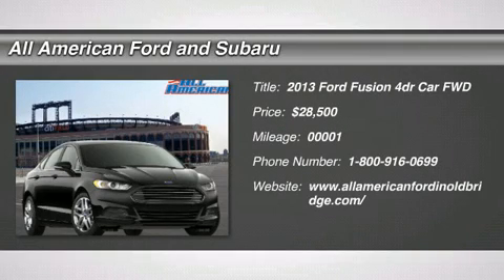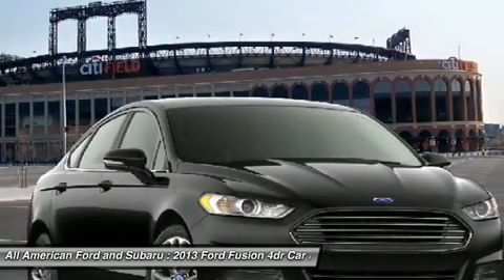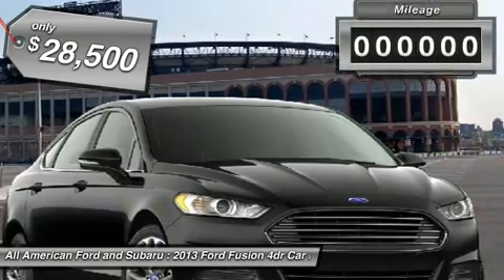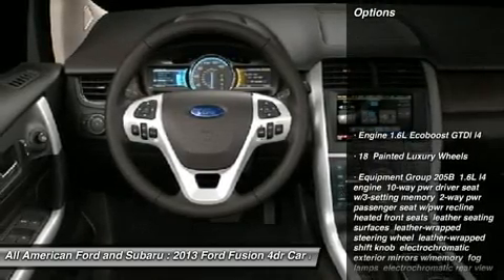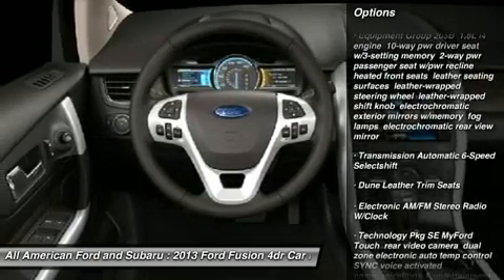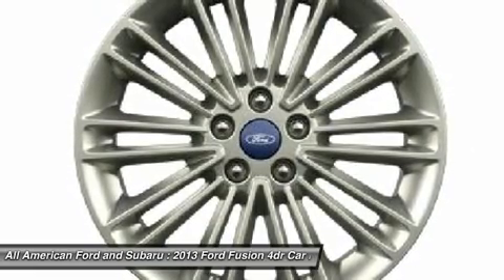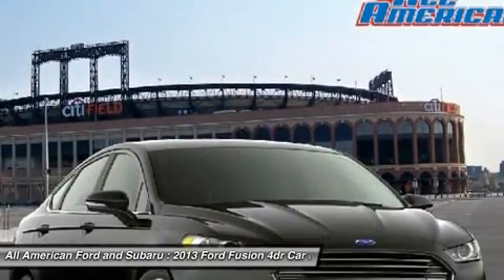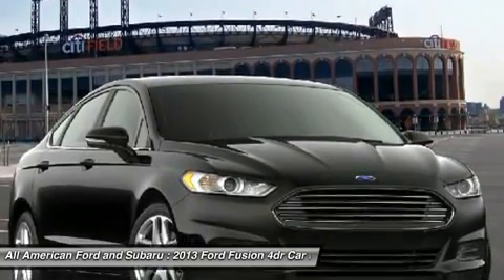2013 FORD FUSION Old Bridge, NJ 132106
2013 FORD FUSION Old Bridge, NJ
Stock# 132106